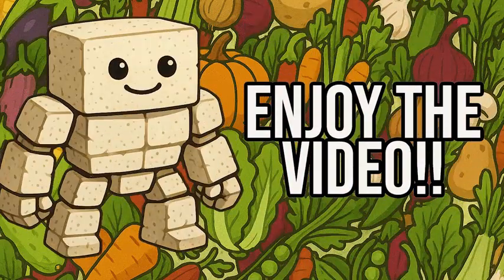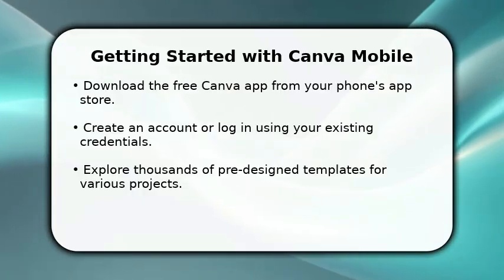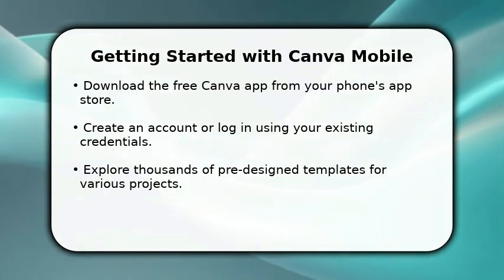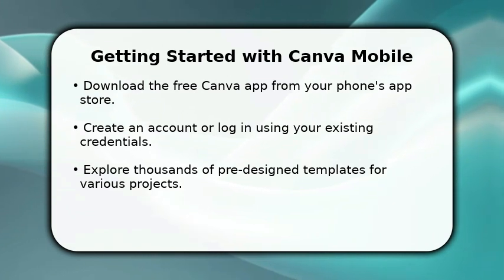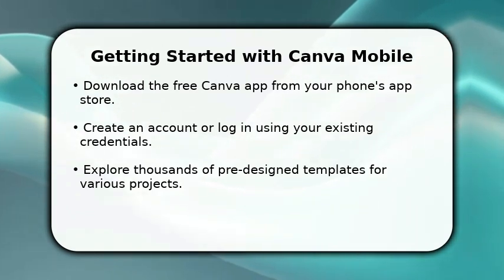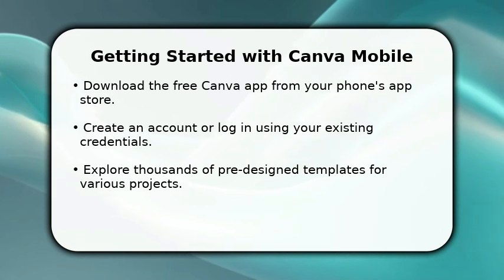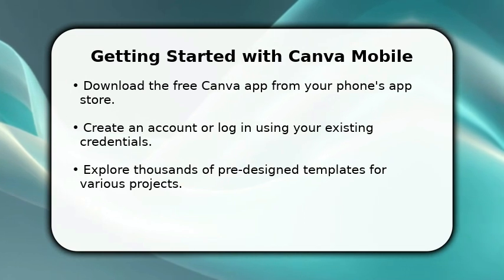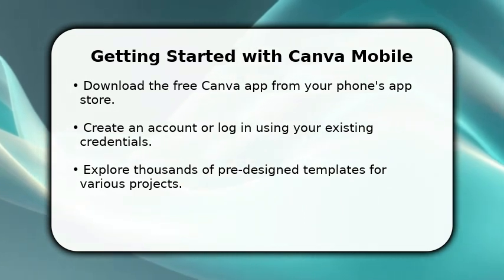How to Use Canva for Graphic Design on Phone (Easy Method)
▸ (s) Learn how to create professional-looking graphics using Canva on your phone. In this video, we'll show you a step-by-step guide on how to use Canva's intuitive interface and design tools to create stunning visuals. From logos to social media posts, we'll cover it all.

Canva graphic design, phone graphic design, easy canva tutorial, canva for beginners, mobile graphic design apps, designing with Canva on phone, canva tutorials for dummies, how to use Canva on iPhone, canva mobile app review